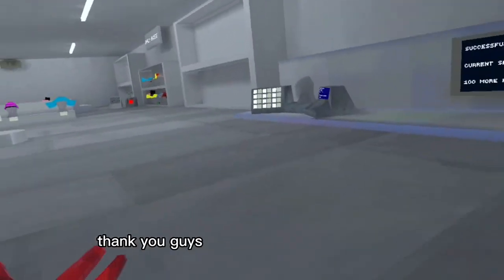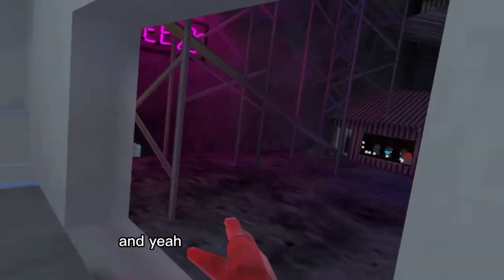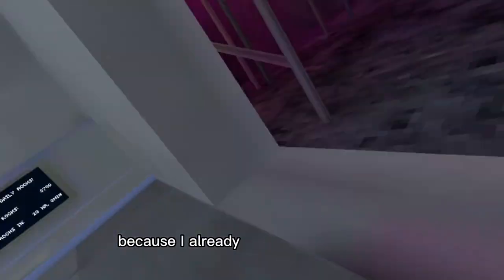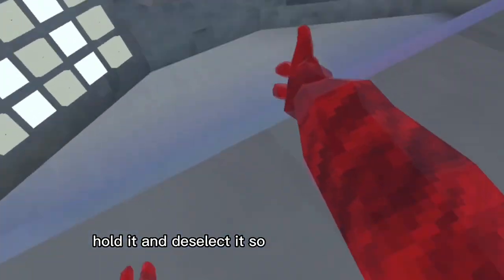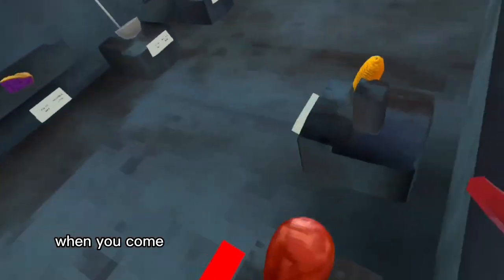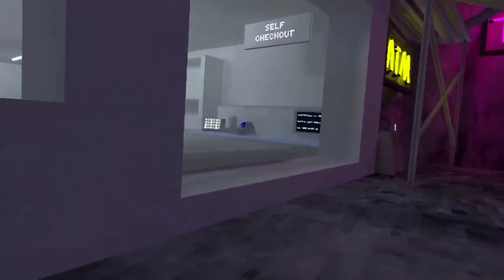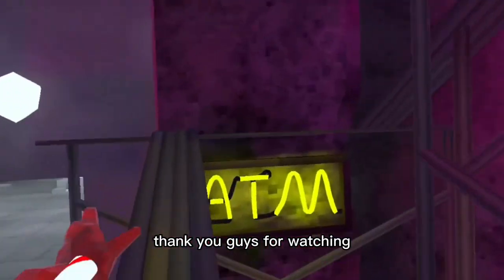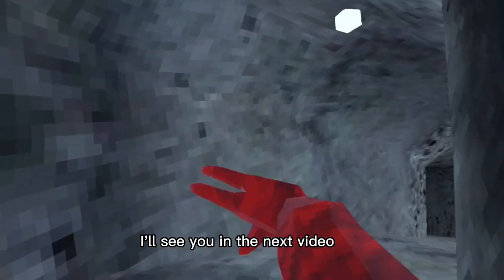NEW INVISIBLE COSMETIC GLITCH GORILLA TAG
There is a new cosmetic glitch in gorilla tag that I will be showing you guys today